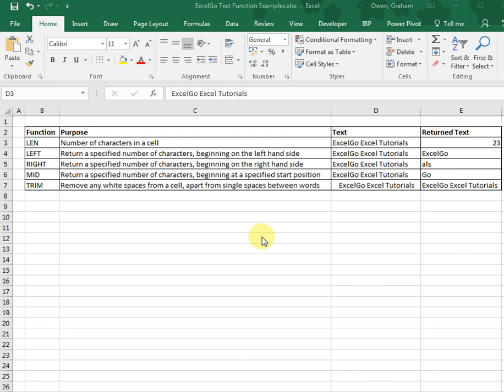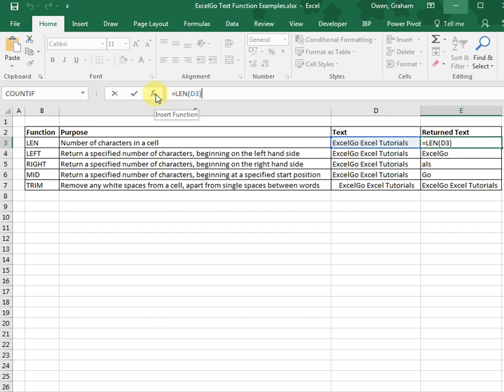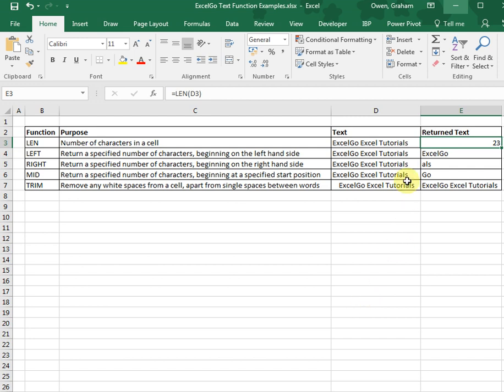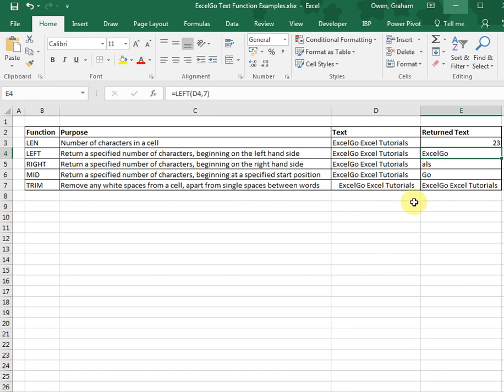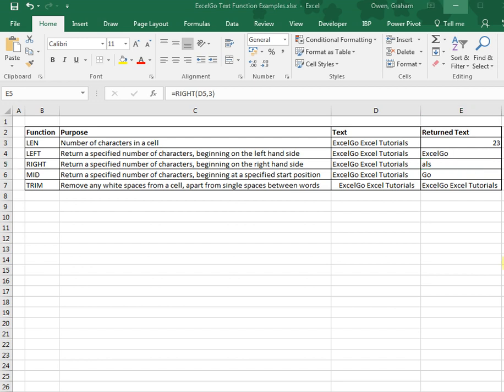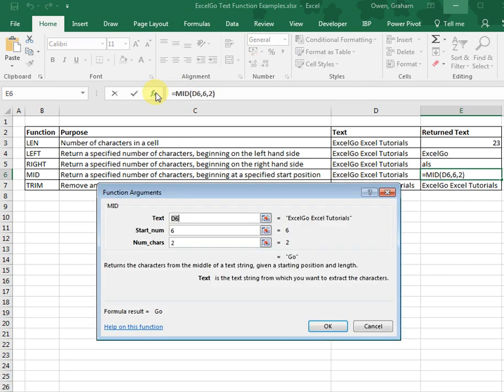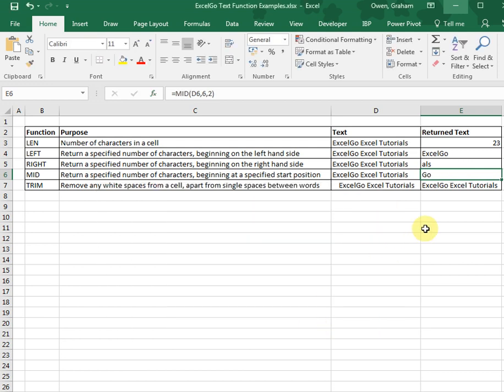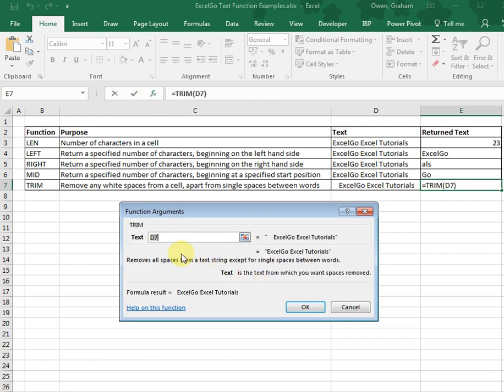ExcelGo Excel Tutorials: Text Functions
This video shows you how to use the LEN, LEFT, RIGHT, MID and TRIM functions in Excel.